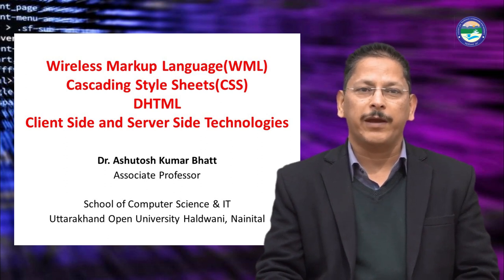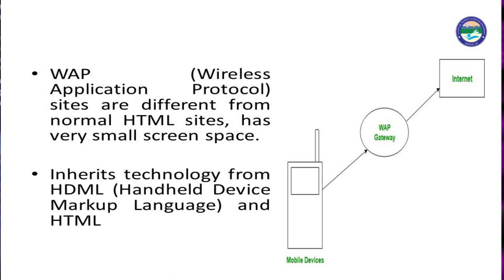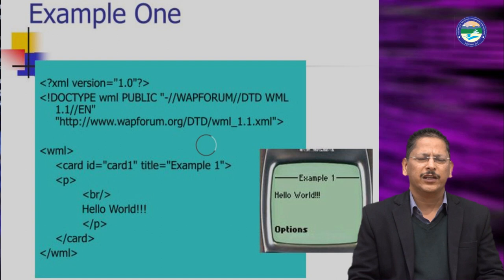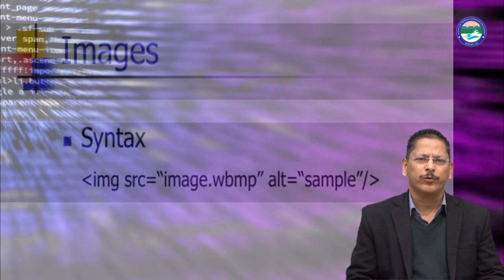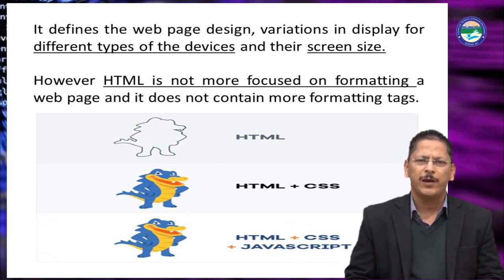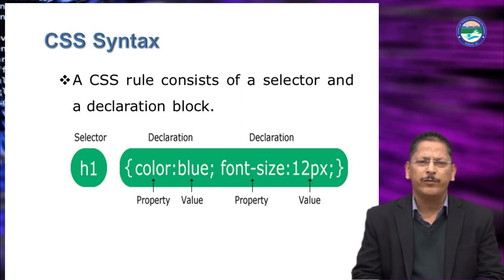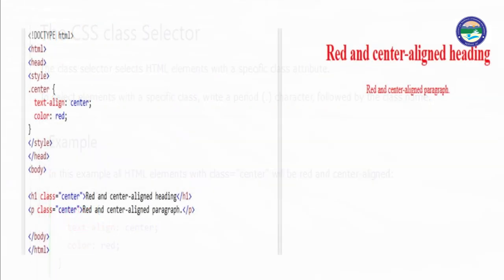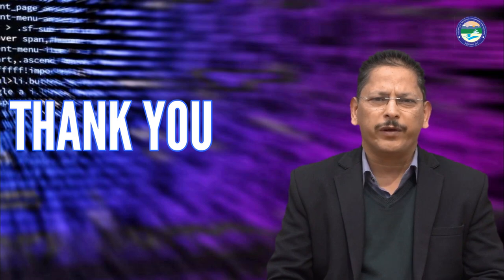WML Wireless Markup Language Cascading Style Sheets CSS DHTML Client Side and Server Side Technology